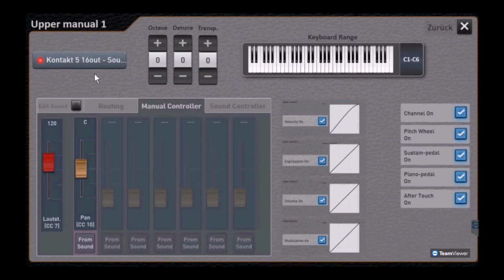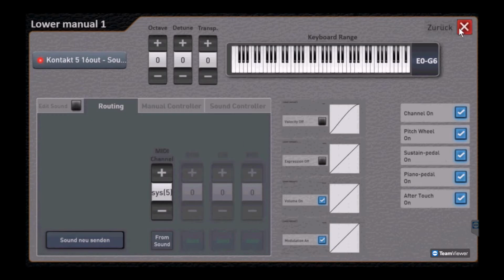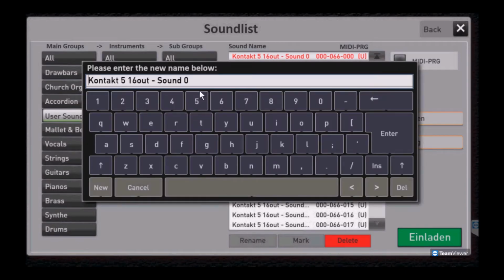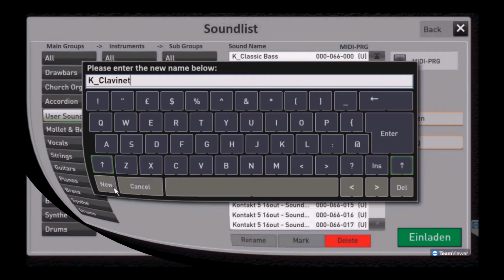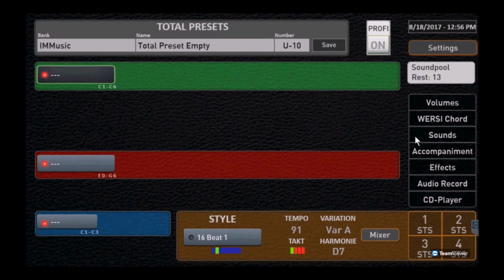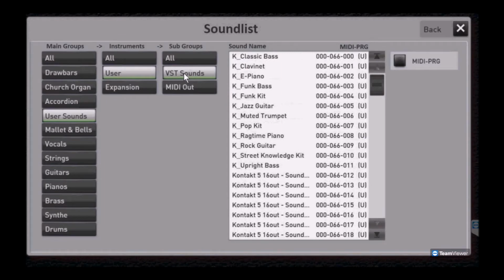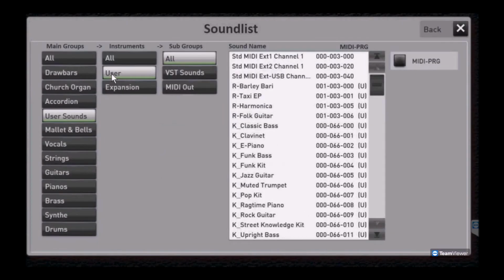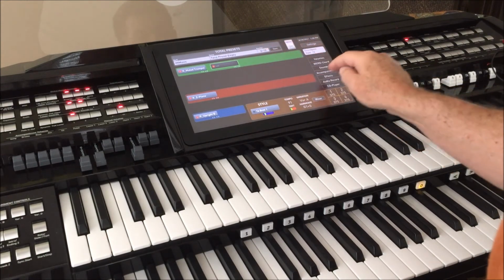Kontakt and OAX MIDI Channels - Part3